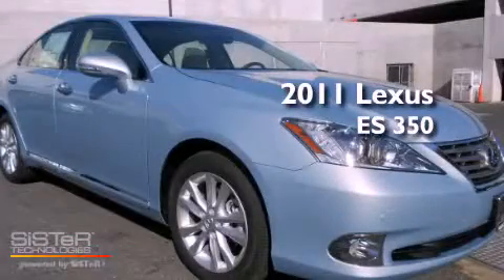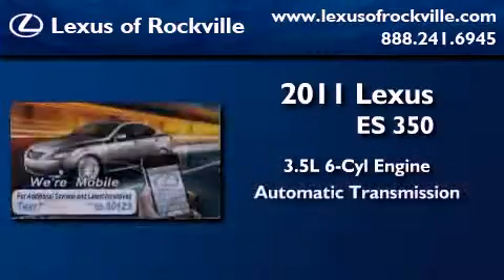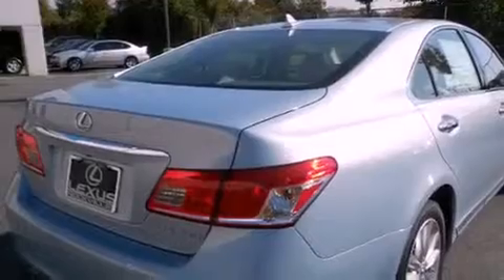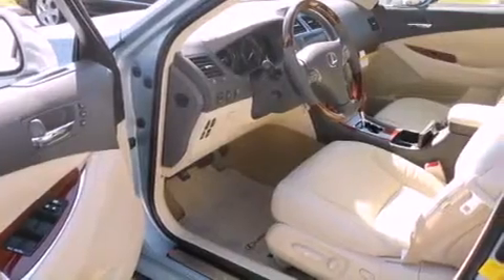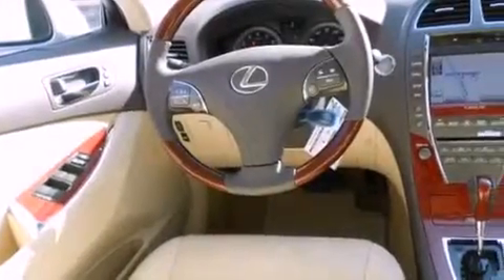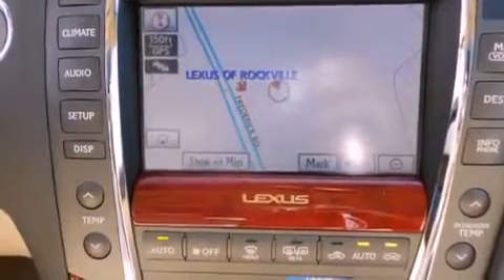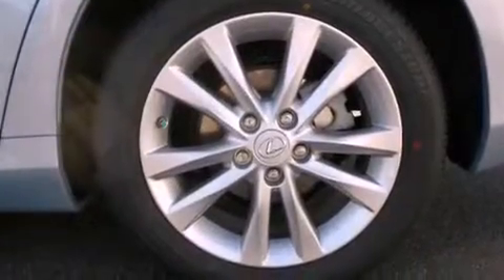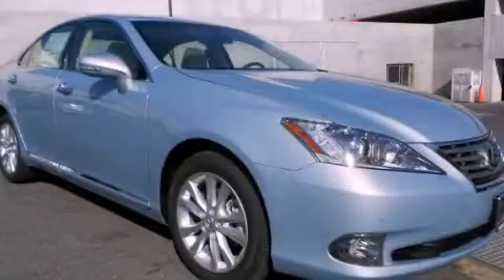2011 Lexus ES 350 Rockville MD 20855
Year : 2011

 Make : Lexus

 Model : ES 350

 Engine : 3.5L V-6 cyl

 Trans . : 6-Speed Automatic

 Exterior : Cerulean Blue Metallic

 Miles : 10

 Interior : Parchment

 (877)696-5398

 15501 Frederick Road.

 2011 Lexus ES 350 Rockville MD